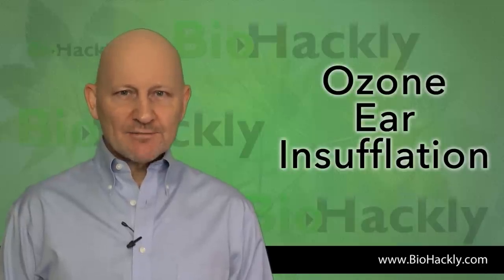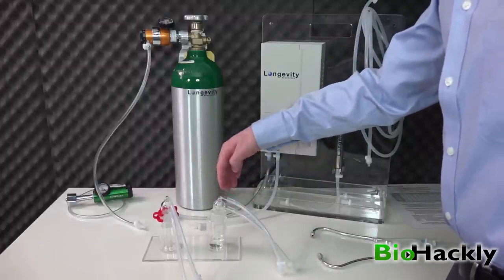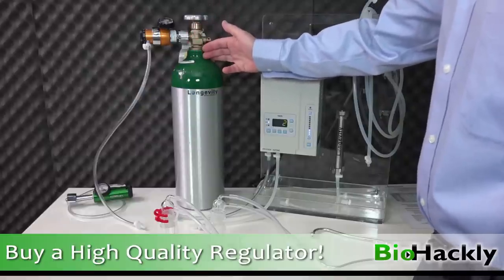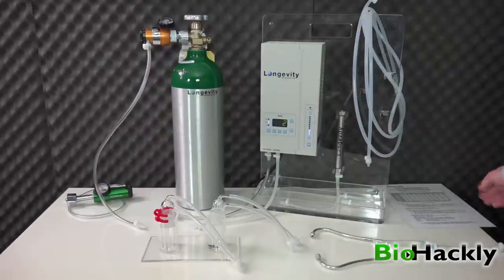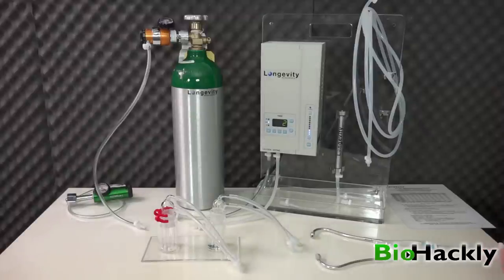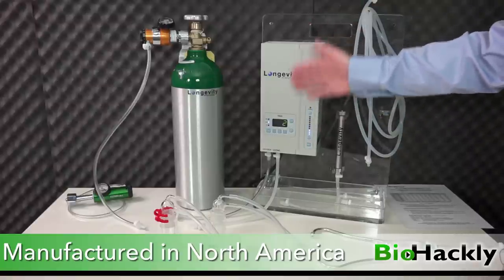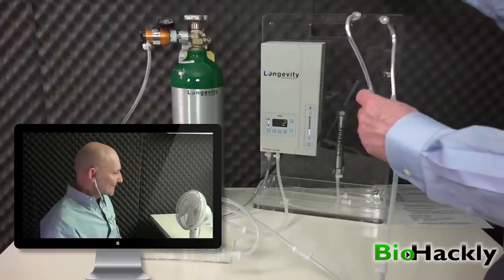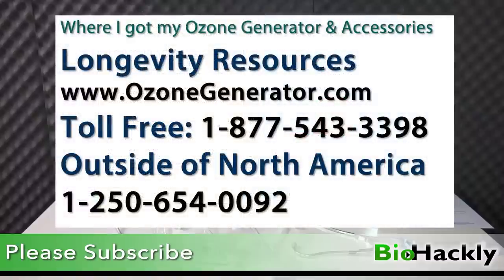Ozone Ear Insufflation Setup with the EXT120T Ultra Ozone Generator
In this video I show you how I setup my Longevity Resources EXT120 T Ultra all digital Ozone Generator for Ozone Ear Insufflation following the guide from Dr Frank Shallenberger.

The EXT120T Ultra is an all digital Ozone Generator manufactured in North America using the highest quality parts. It has a very handy timer built in that automatically shuts off the Ozone Generator when it hits zero.
All of my equipment in the video came from Longevity Resources. I did extensive research on the different Ozone Generators available on the market before I went with Longevity Resources. I was convinced they were the company to go with after watching videos from Dr Frank Shallenberger MD, Dr Garry Gordon MD and Dr Robert Rowen MD as they all recommended Longevity Resources in their YouTube videos. Longevity has been in business for 20 years and has a client list that includes Boeing, NASA, CalTech, MIT, Brookhaven National Laboratories and many more. Dr Robert Rowen also mentioned in one of his videos that they donated around $40,000.00 worth of Ozone Generators to a hospital in Sierra Leone when Dr Rowen went there to help with the Ebola Break Out.

Here is my Equipment List:

EXT120-T Ultra Ozone Generator = All Digital
- Quartz Glass Electrode = Pure Ozone
- Built in Digital Timer
- Digital Ozone Concentration Selector
- Self-Regulating Voltage Input
(Plug directly into 100v – 240 volts)
- Precision Output 1ug/ml – 120 ug/ml
- Lifetime Warranty
- Toll Free Customer Support Service Included

50ml (2 oz) glass bubbler with glass top, inlet, outlet silicone hose and connectors

50m. (2 oz) glass container with inlet and outlet hose; is attached directly to the ozone outlet to ‘trap’ any fluid backflow, preventing entrance to the ozone generator

240 Liter O2 Cylinder

Ear Insufflation Unit

CGA540 Oxygen Regulator

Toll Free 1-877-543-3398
Outside of North America

The Ozone Miracle - Dr Frank Shallenberger